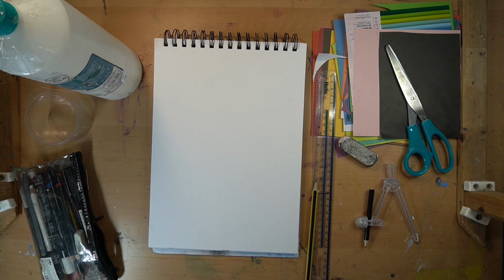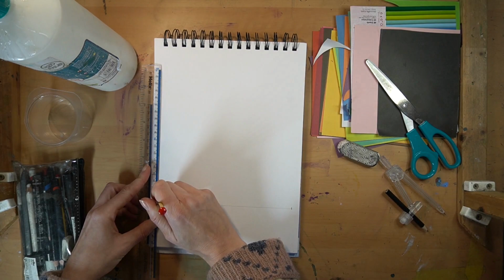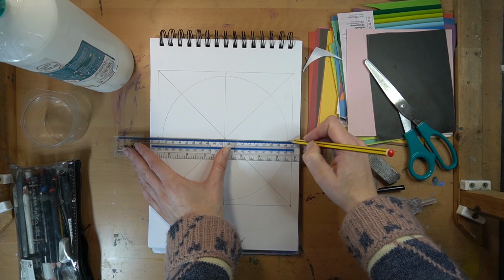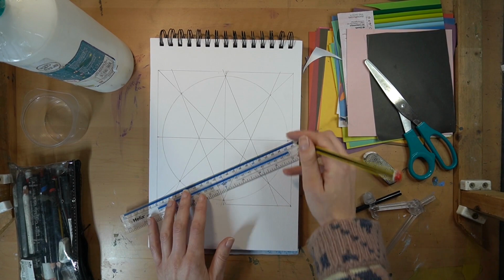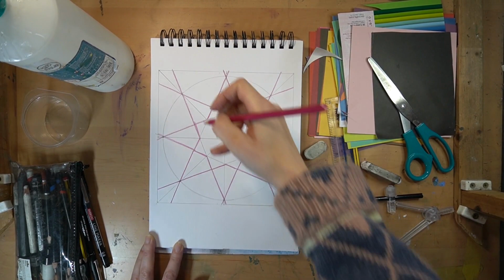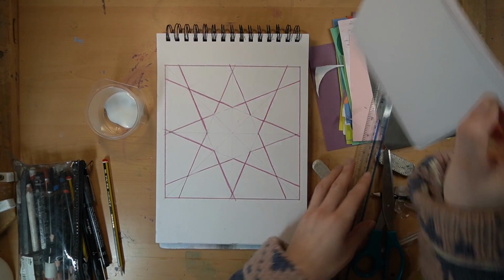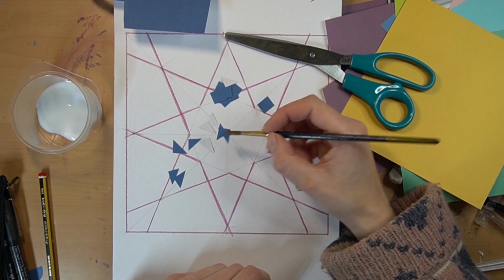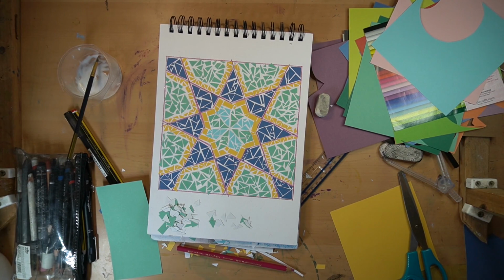Kimberley Bevan Art Classes: Arabic/Persian Geometry meets mosaic collage art project Tutorial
A lot of my adult students get very worried when I say about combining maths with drawing, but drawing uses maths all the time: from measuring proportions and observing ratios to looking for patterns and observing relationships between space. This project is a good intro into combining maths with art, it is easy and very relaxing to do.

I hope you enjoy it and maybe share it with others to encourage them to see the wonder and beauty of the world we live in.